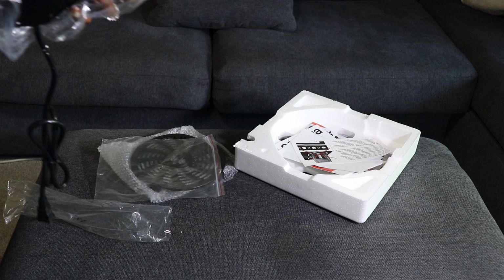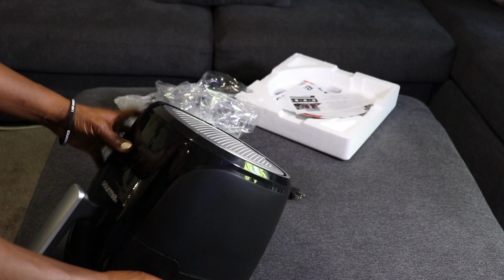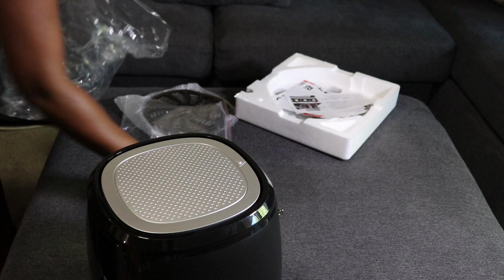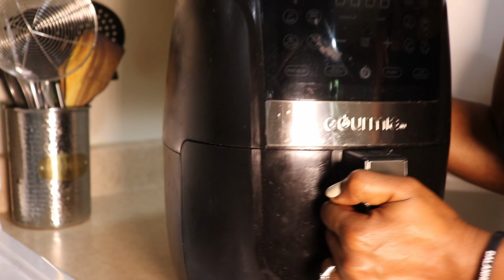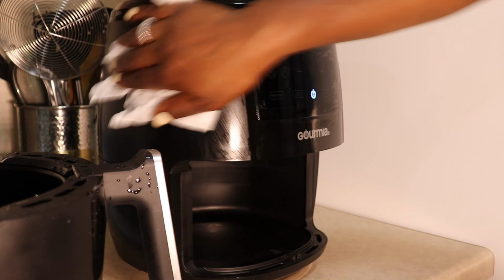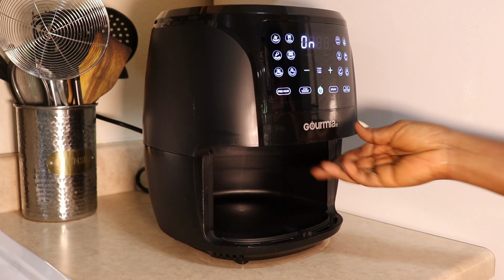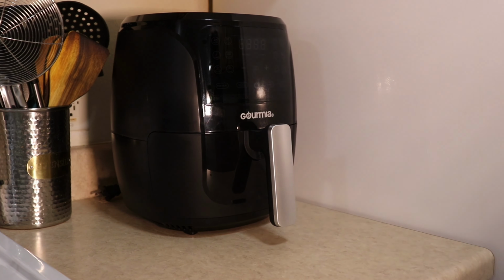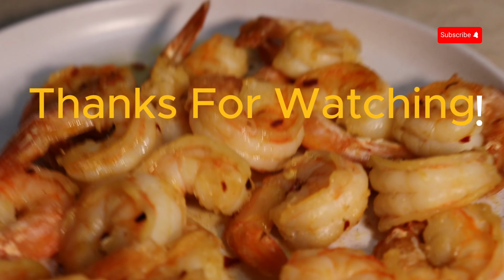Unboxing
We are family of six

FAMILY || ADVENTURE || TRAVEL || FOOD || FASHION II
WALMART CREATOR

MY INFO

INSTAGRAM : Kaffy and Family (omolayoillias)

MY LINKS ⬇️